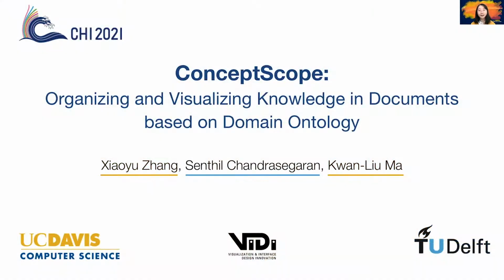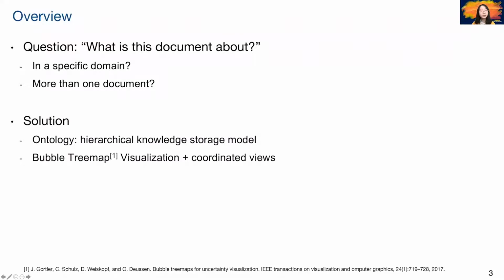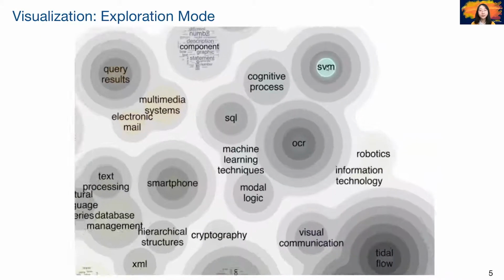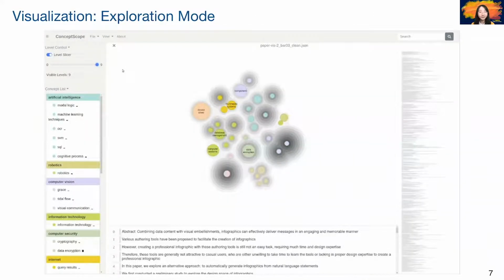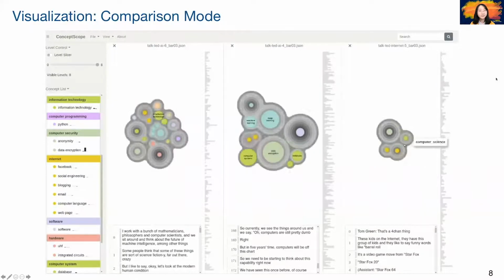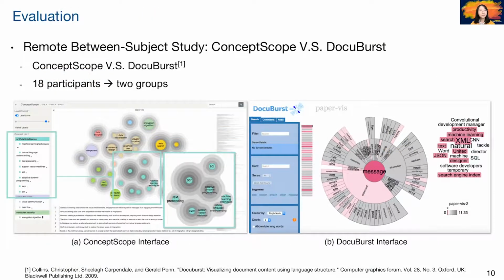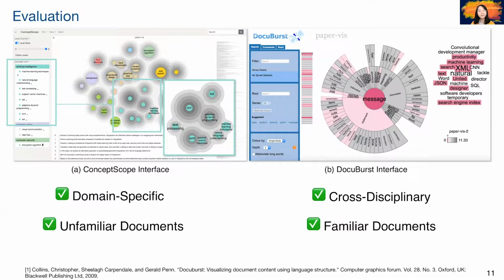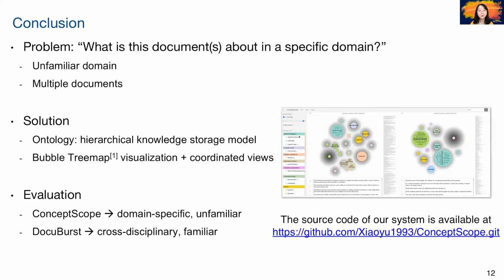ConceptScope: Organizing and Visualizing Knowledge in Documents based on Domain Ontology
Xiaoyu Zhang, Senthil Chandrasegaran, Kwan-Liu Ma

Session: Designing Effective Visualizations

Abstract
Current text visualization techniques typically provide overviews of document content and structure using intrinsic properties such as term frequencies, co-occurrences, and sentence structures. Such visualizations lack conceptual overviews incorporating domain-relevant knowledge, needed when examining documents such as research articles or technical reports. To address this shortcoming, we present ConceptScope, a technique that utilizes a domain ontology to represent the conceptual relationships in a document in the form of a Bubble Treemap visualization. Multiple coordinated views of document structure and concept hierarchy with text overviews further aid document analysis.ConceptScope facilitates exploration and comparison of single and multiple documents respectively. We demonstrate ConceptScope by visualizing research articles and transcripts of technical presentations in computer science. In a comparative study with DocuBurst, a popular document visualization tool, ConceptScope was found to be more informative in exploring and comparing domain-specific documents, but less so when it came to documents that spanned multiple disciplines.